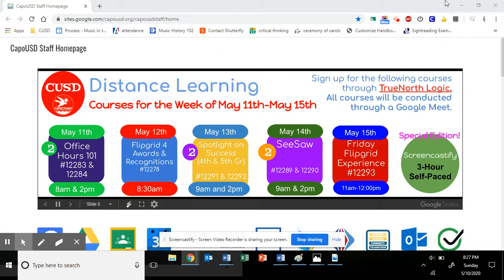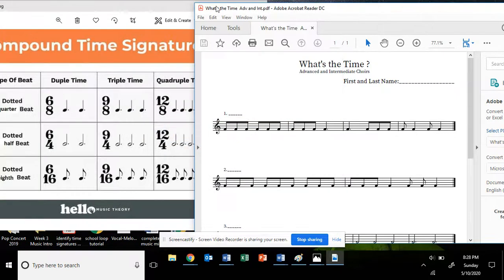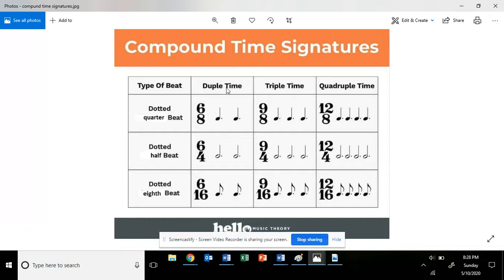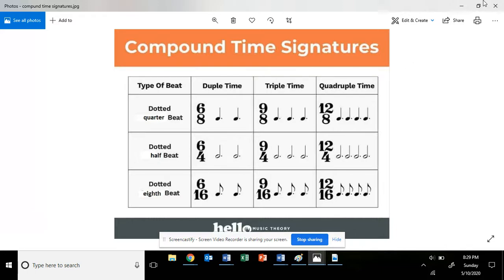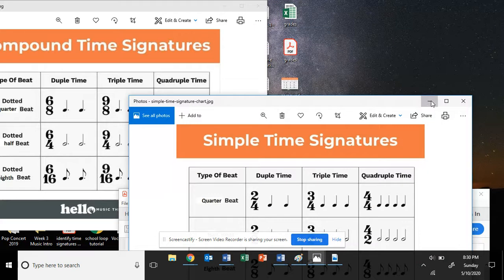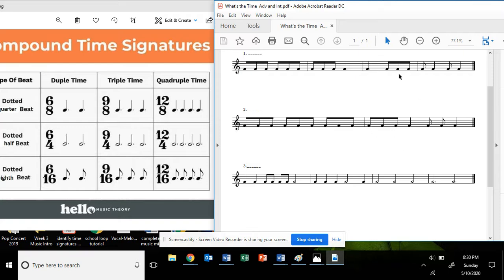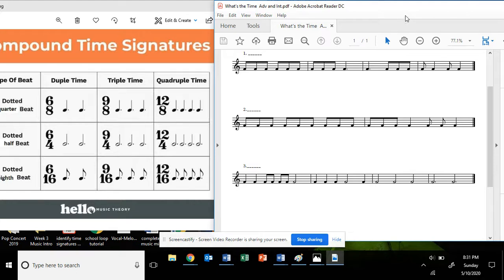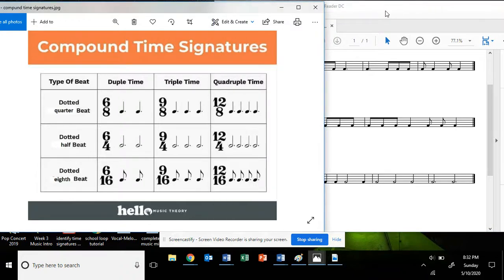Compound Time Signatures